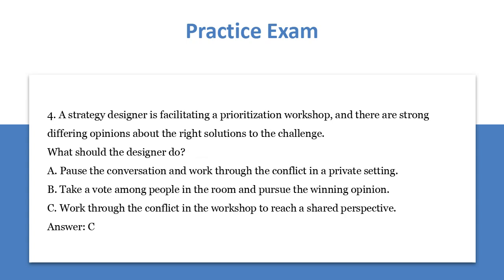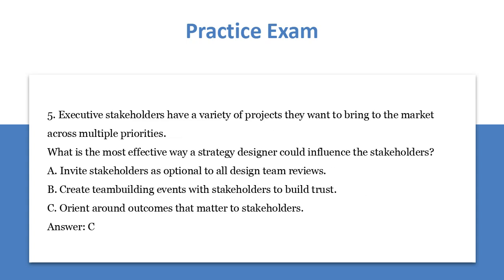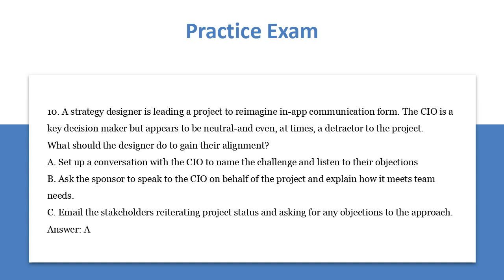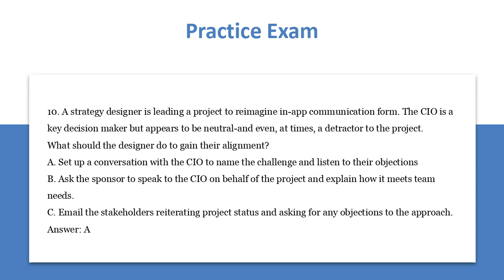Salesforce Certified Platform Strategy Designer Certification Prep & Practice Exam 2025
Prepare confidently for the Salesforce Certified Platform Strategy Designer Exam with this comprehensive exam prep and full practice test video. Whether you're aiming to pass on your first try or deepen your understanding of platform strategy within Salesforce, this video covers everything you need:

✔️ Realistic practice test questions
✔️ Expert tips and detailed explanations
✔️ Key exam topics and study strategies
✔️ Latest 2025 exam objectives included

🎯 The Salesforce Platform Strategy Designer certification validates your ability to align business goals with Salesforce solutions. This video is ideal for Salesforce professionals, consultants, and architects looking to advance their careers.

💡 Topics Covered:
Value Design (32%)
Tools and Artifacts (23%)
Intangible Deliverables (26%)
Leveraging Adjacent Roles and Skills (19%)

Whether you're reviewing before test day or just getting started, this practice test will help you evaluate your readiness and boost your confidence.